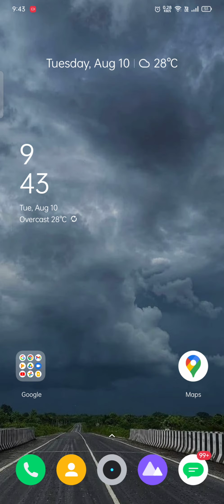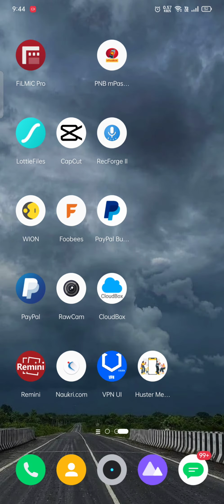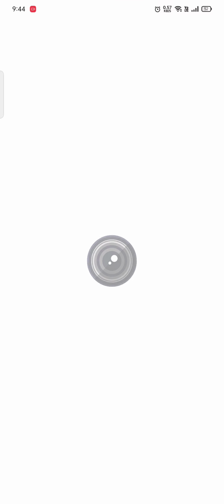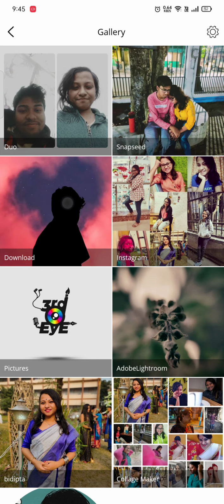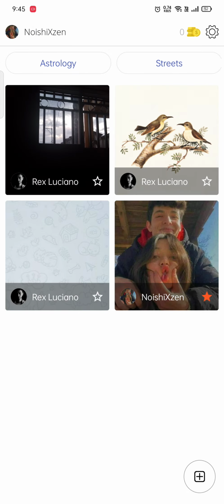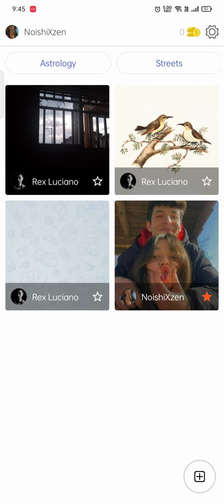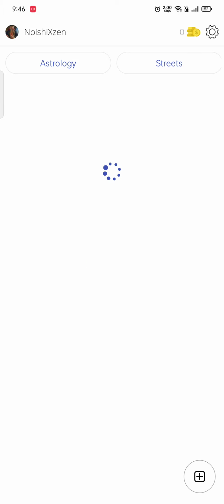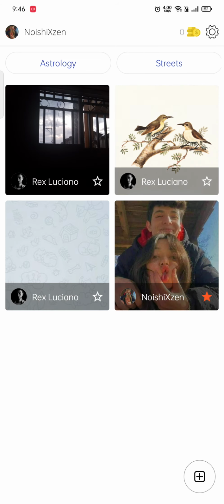RawCam Private Beta 3 Rexllc and NoishiXzen (Free Project Include )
for more details contact over there.

we are currently working on this that's why I'm currently there's hardy videos, sorry for that but we'll continue shortly.